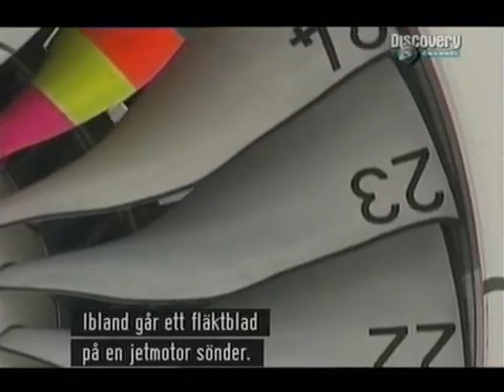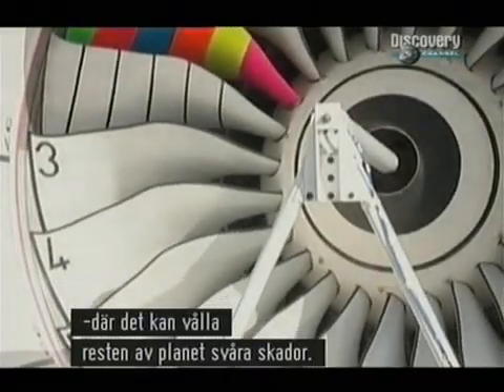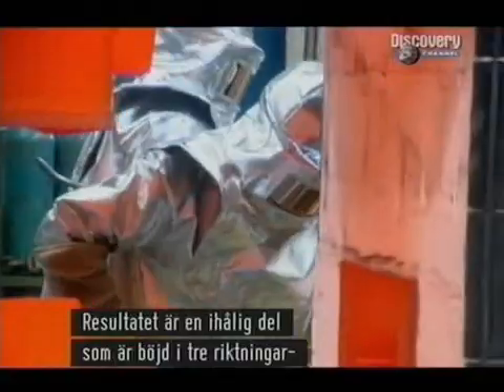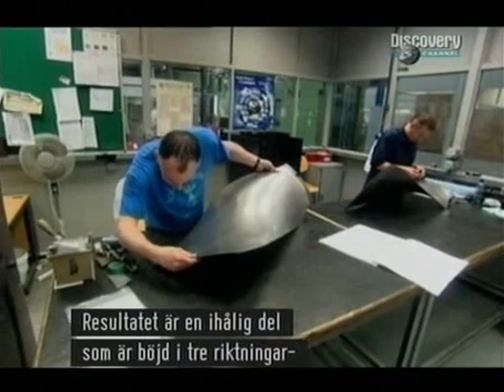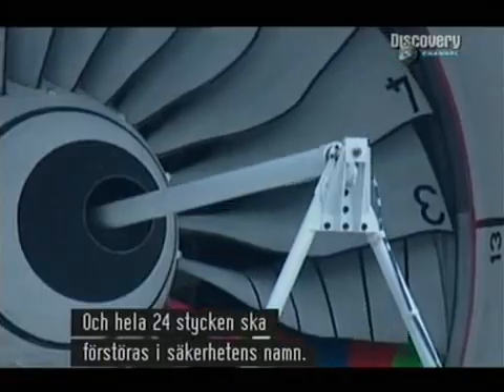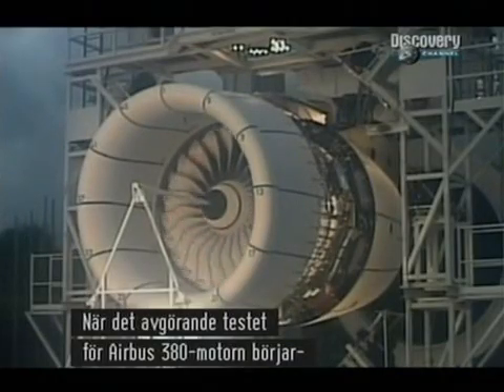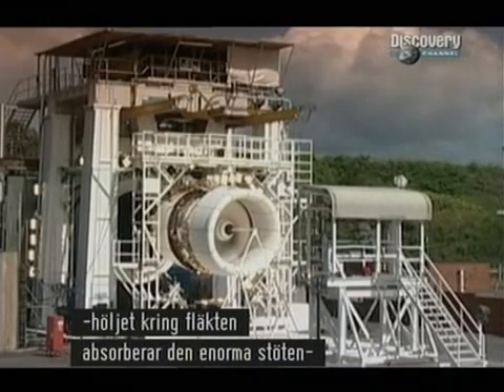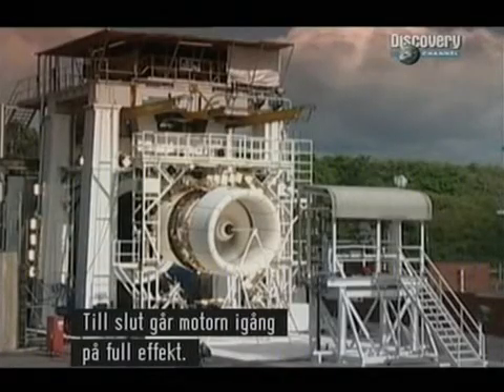A380 Blade Off Test